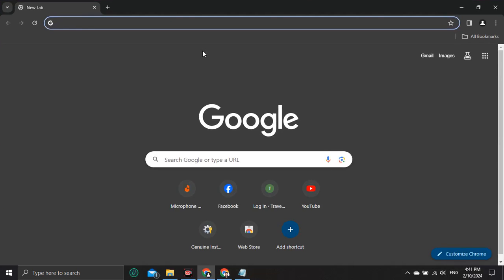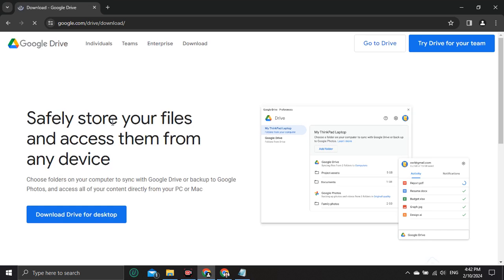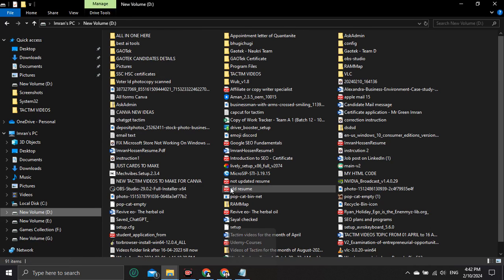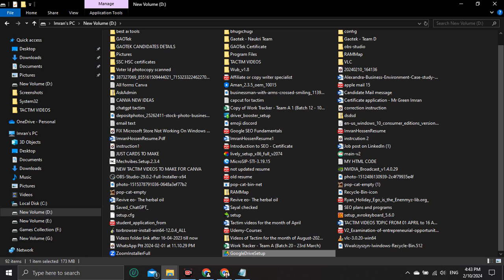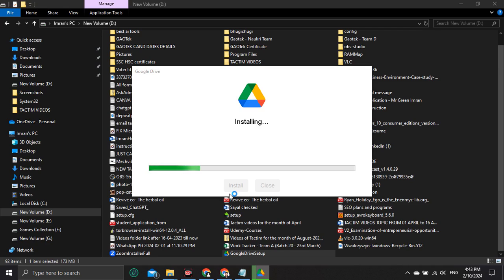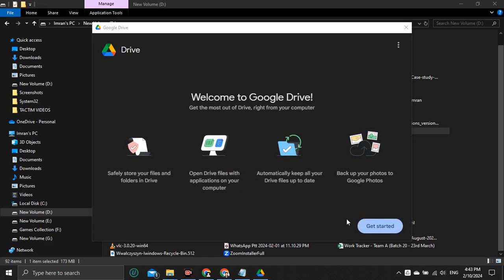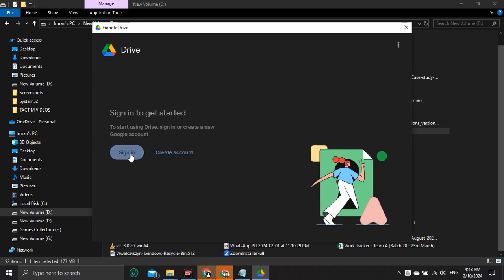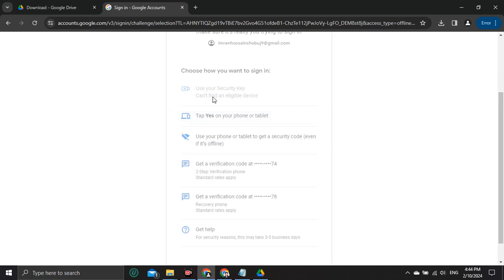How to Install & Setup Google Drive as a Local Drive | Google Drive Tricks | Tech 360°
Use Google Drive space as your local drive to utilize its space and quickly access your Google drive without logging into your Google account.

☑ Watched the video!
☐ Liked?

How do I use Google Drive as local disk drive?
Does Google Drive use local storage?
Can I use Google Drive as a network drive?
Is Google Drive the same as Google Drive for Desktop?
Is Google Drive for Desktop free?
Why should I use Google Drive for Desktop?